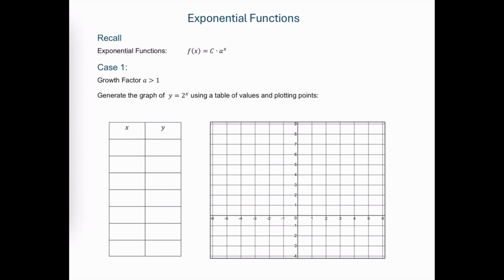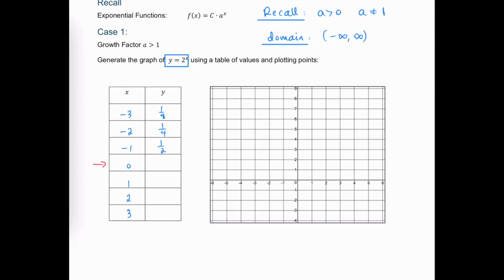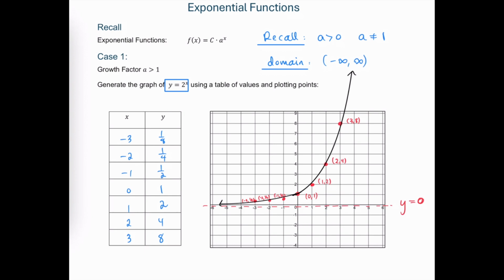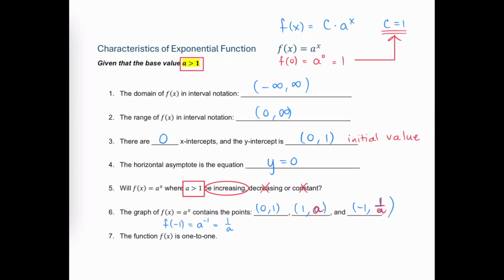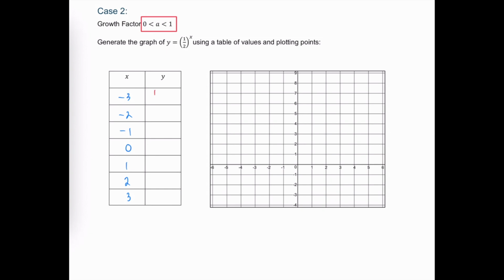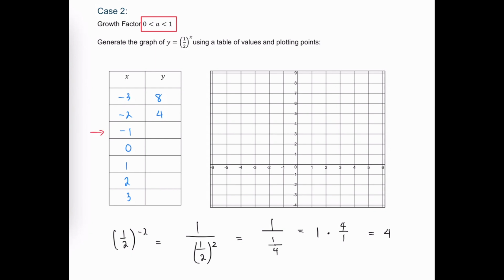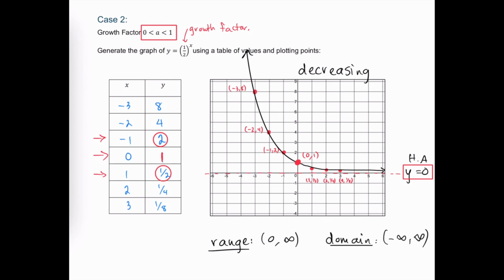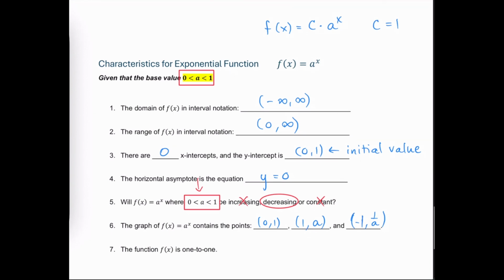Graph Exponential Functions & Characteristics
Graph and identify the characteristics of exponential functions that are either increasing or decreasing.